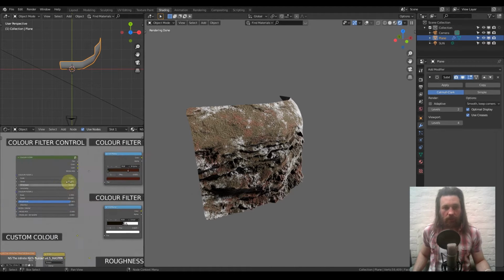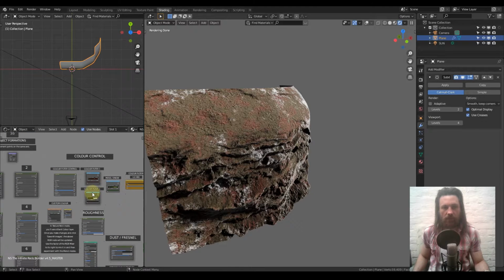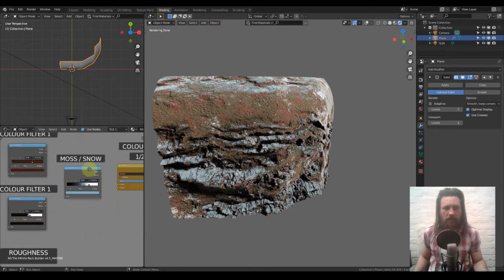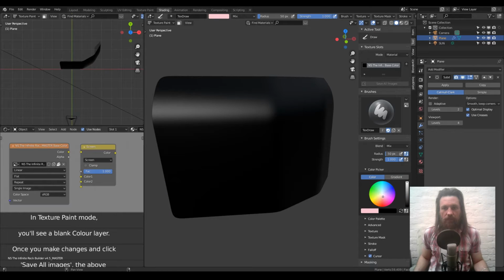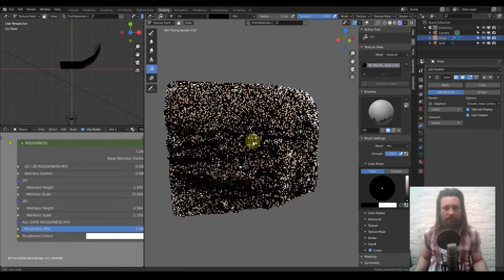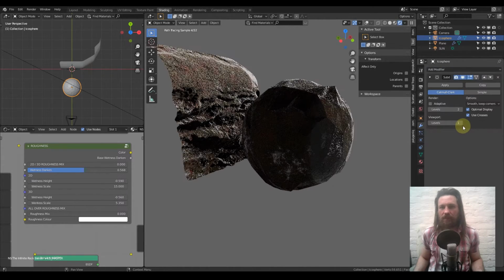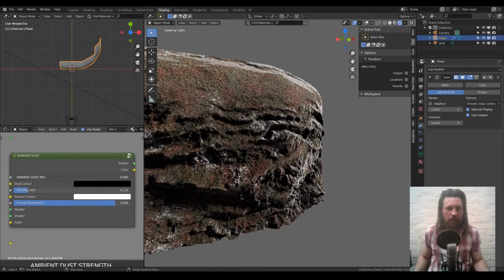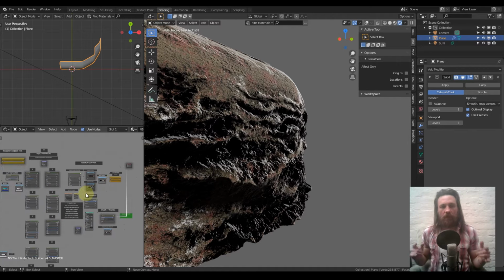NS The Infinite Rock Builder Tutorials v4.5 Part 2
For the second part, we look at all the other controls for the IRB including dust, fresnel, adding a water level and adding custom colour.